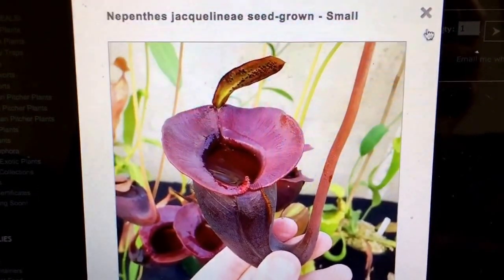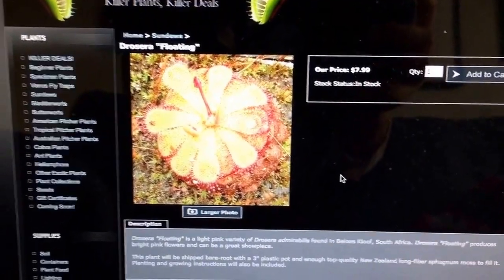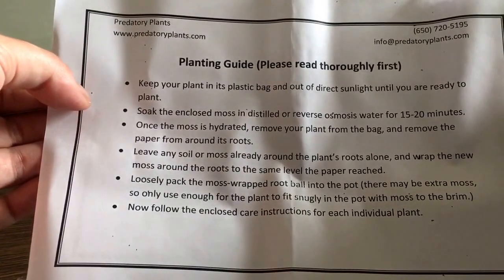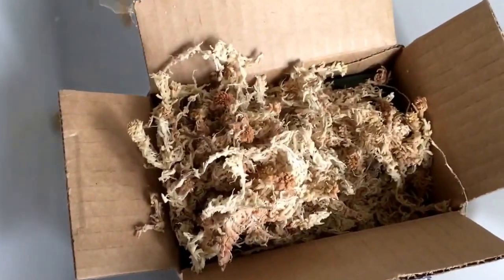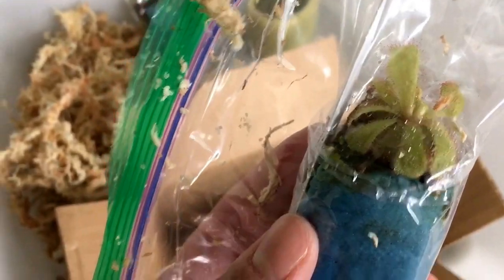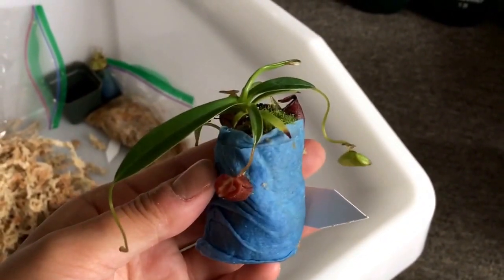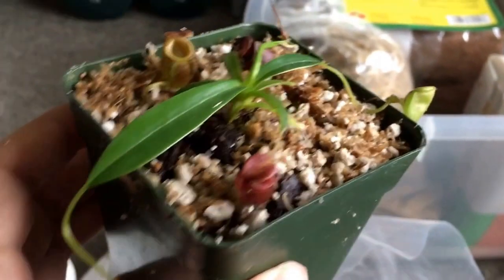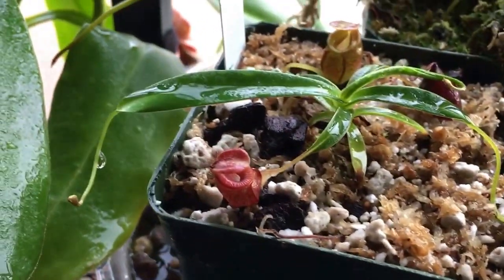Unboxing Predatory Plants Cyber Monday! Nepenthes jacquelineae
ingloriousbettas.com | Alright, I buckled and couldn't help a Cyber Monday deal...except it's not electronics, but a carnivorous plant! I've wanted this species ever since I first saw it as a budding (pardon the pun) carnivorous plant grower in high school. Absolutely lovely plants from Predatory Plants!